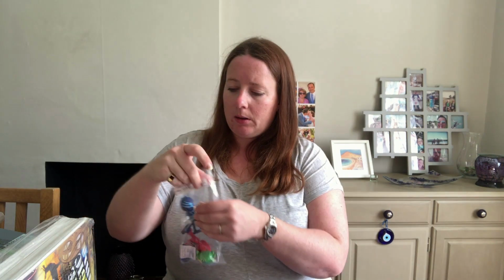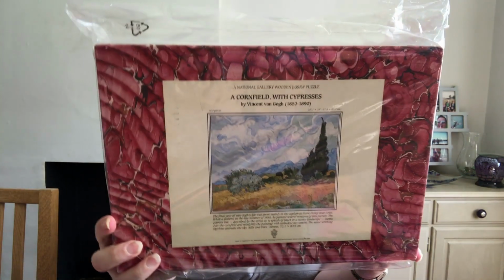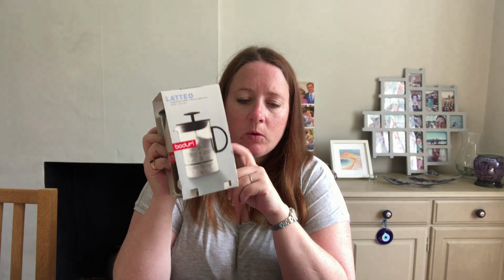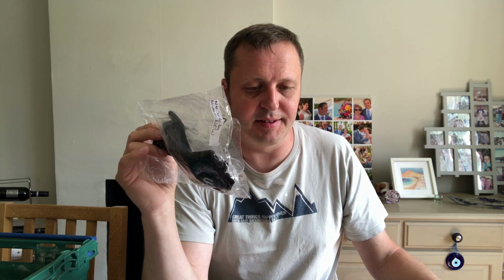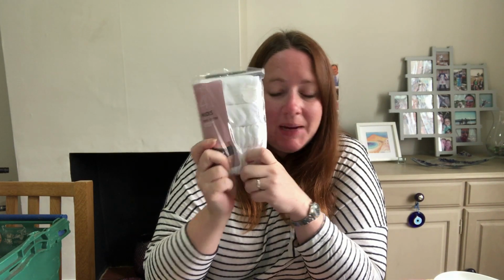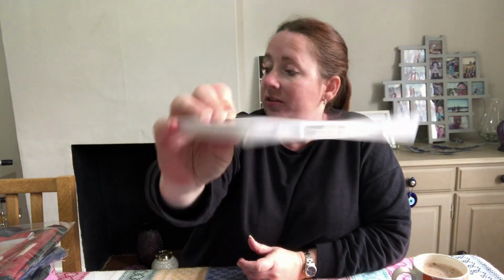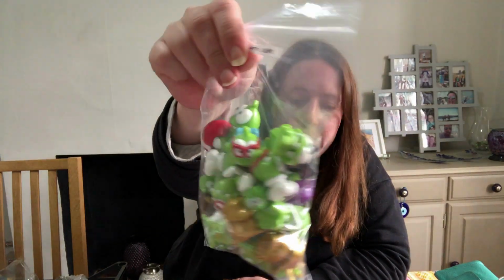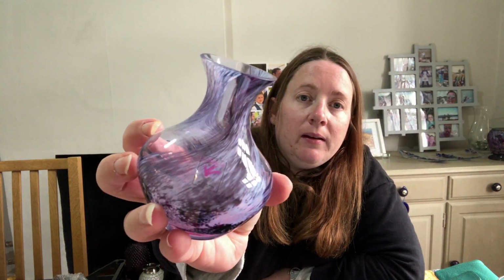Will We Pay Our Bills? What Sold on eBay in 7 Days? Reselling Sales | Reseller Making Money Online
We’re Faye & Simon, husband and wife making our full time living from reselling on eBay and Amazon.

When discussing 'Sold' prices, these are before fees/postage and other costs.

THE BEST ECO MAILERS! (AFF Links):

...and here's a link to the rest of the products we use most regularly in our Reselling business